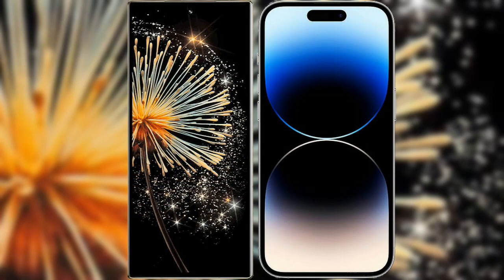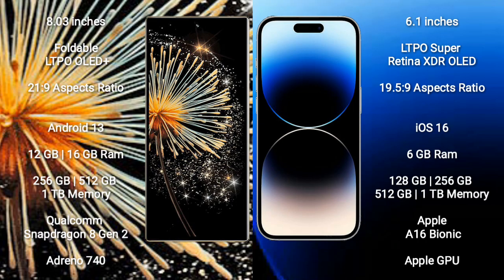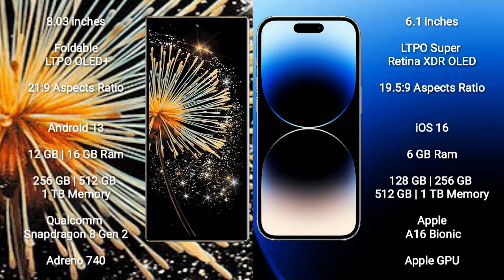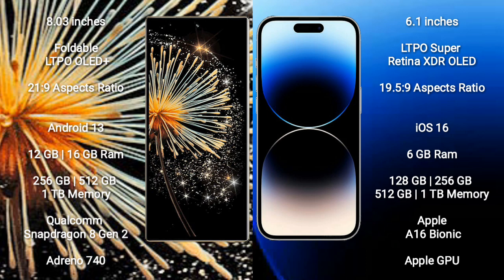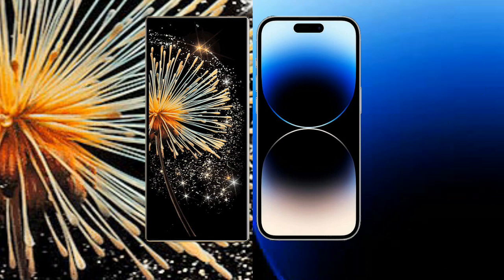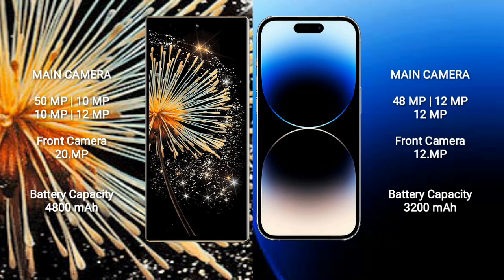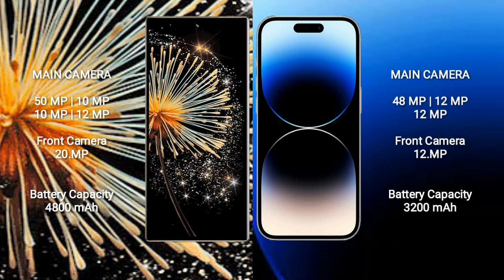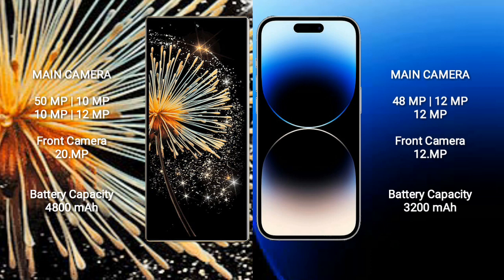Xiaomi Mix Fold 3 vs iPhone 14 Pro Review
xiaomi mix fold 3 vs iphone 14 pro
mix fold 3 vs iphone 14 pro